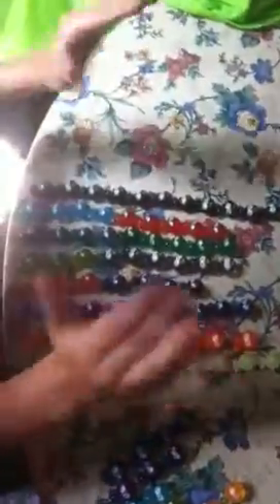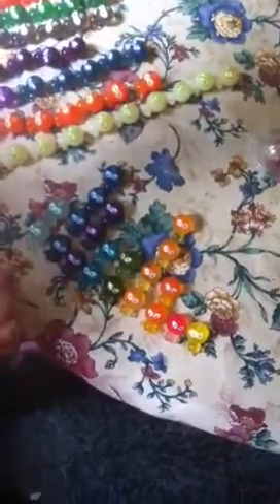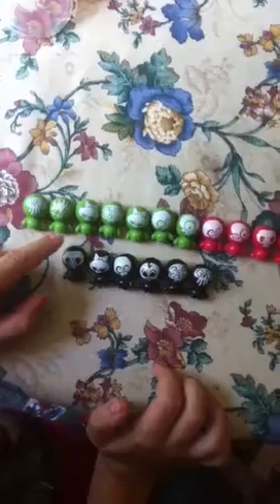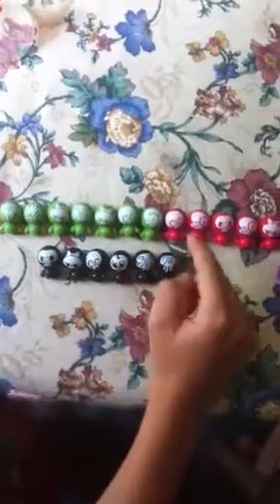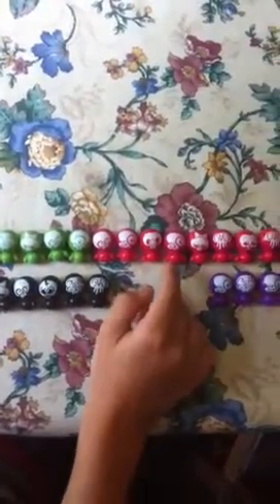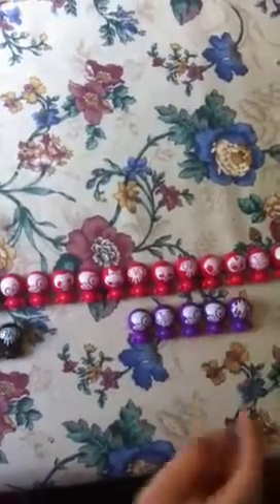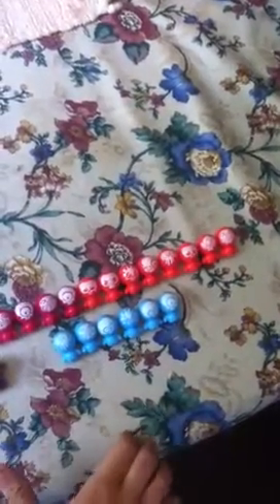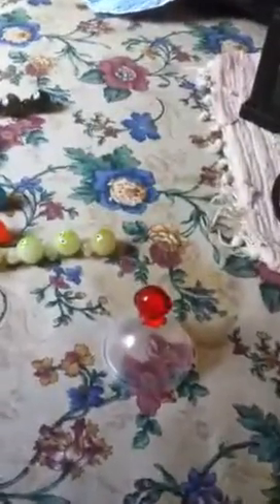Bok Choy Boy collection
My Sons collection of Bok Choy Boys